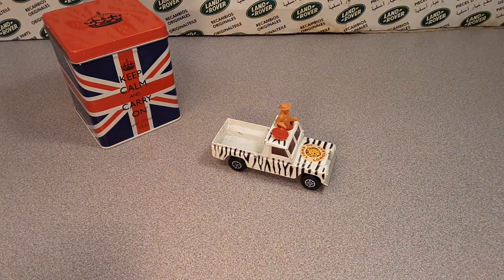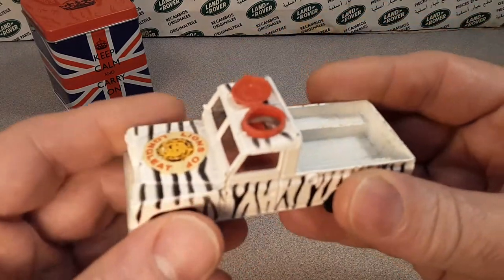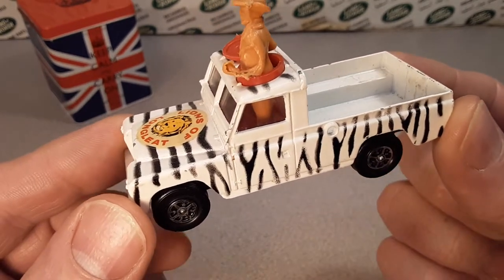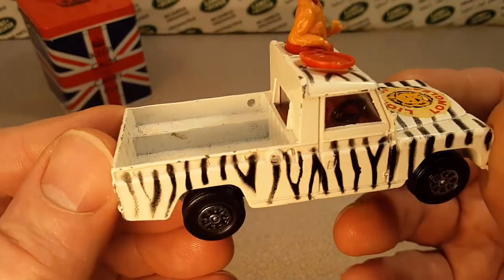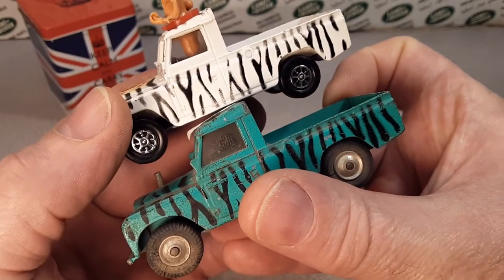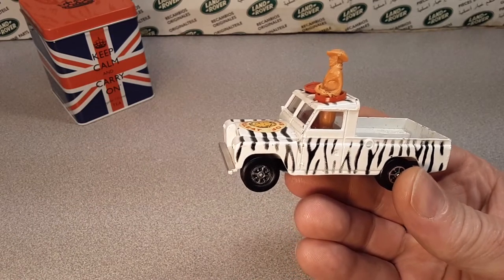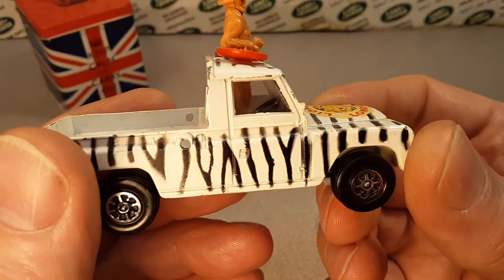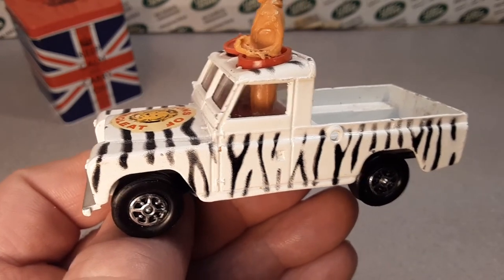Rover Land Corgi Gift Set #8 1ofWed!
Corgi Gift Set #8
It's the "Loins Of Longleat"  Gift Set #8
Just the Land Rover and Hunter.
But check out, what or who Loins of Longleat are!!

My Address:
Dan Winchell